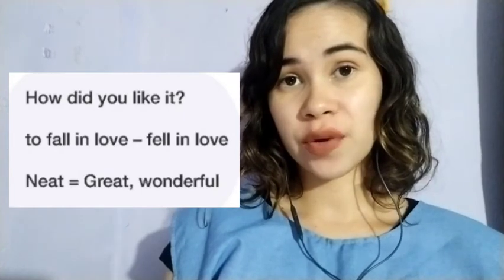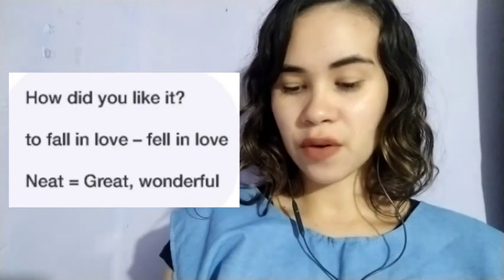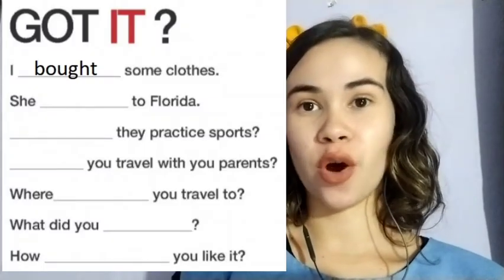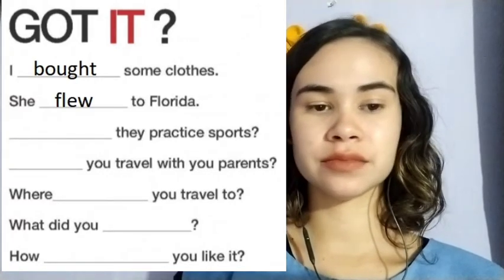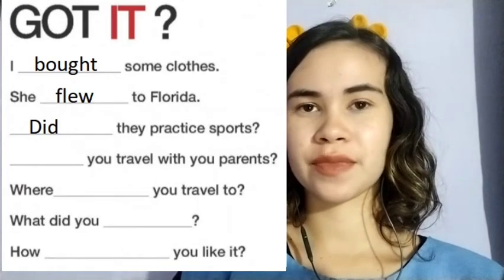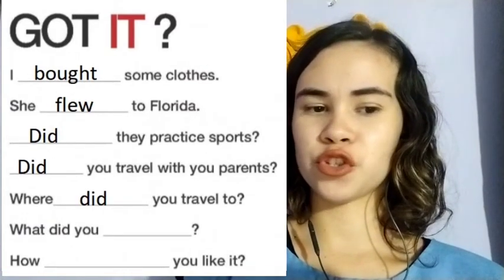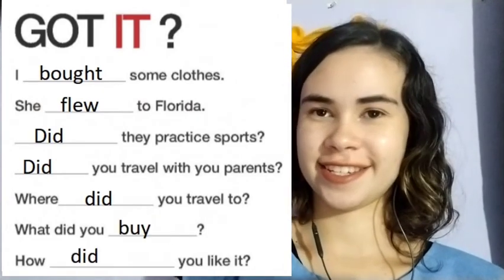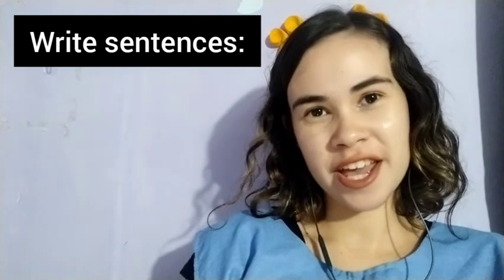On Vacation - Teens 2 (12/05)